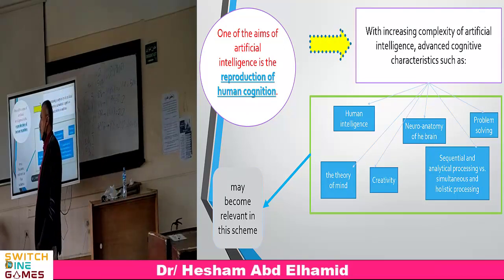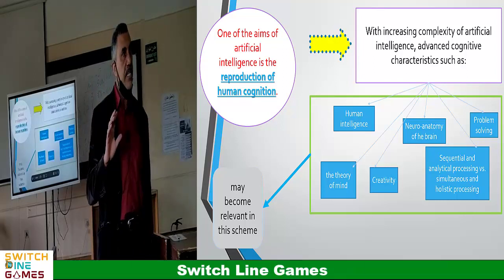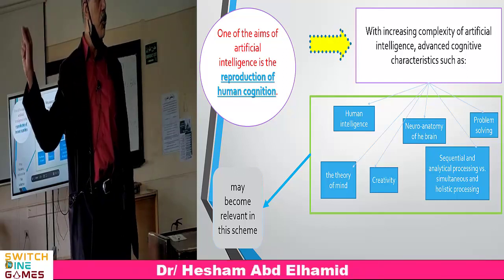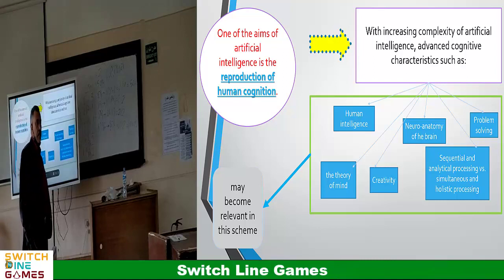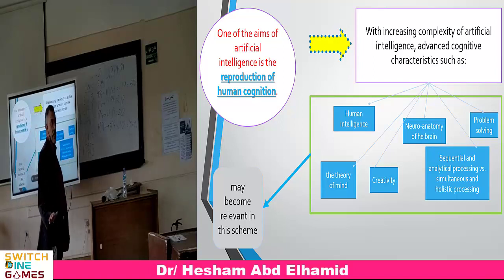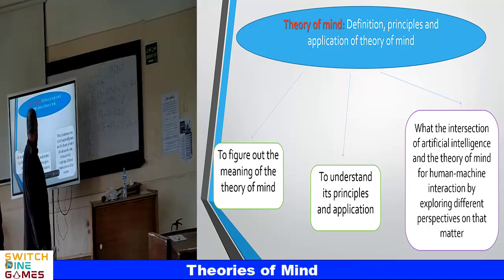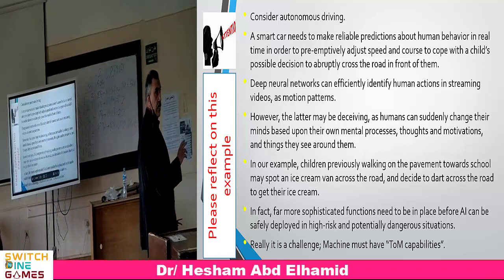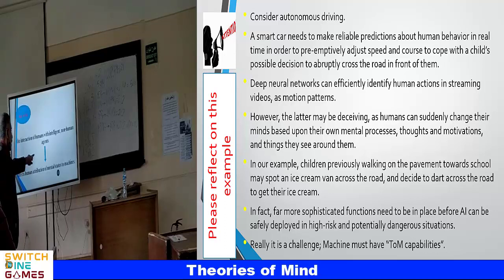Theories of Mind | Lec 5 | Part 1